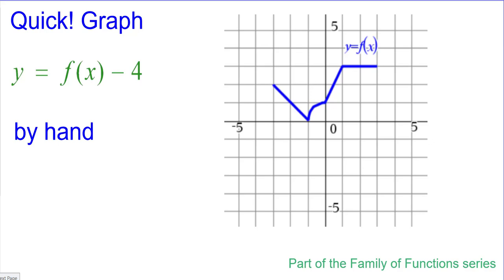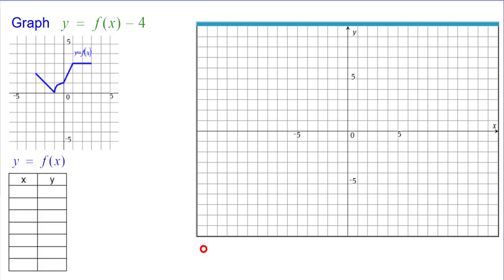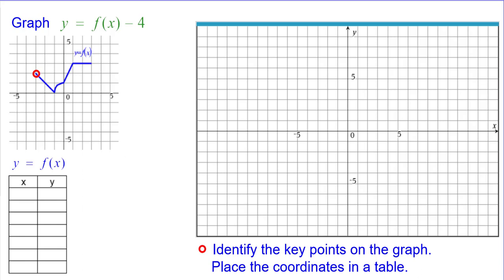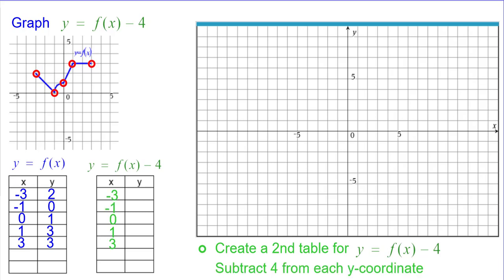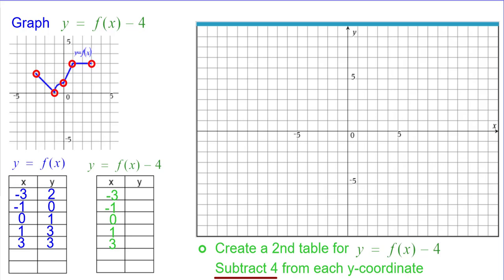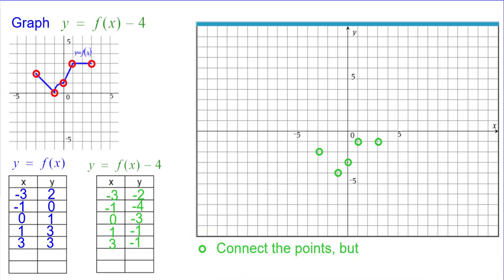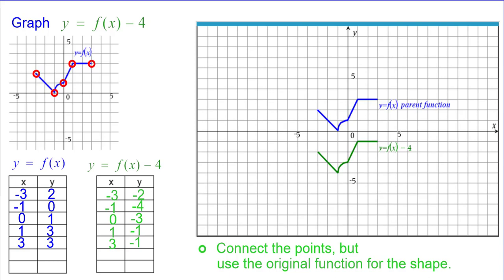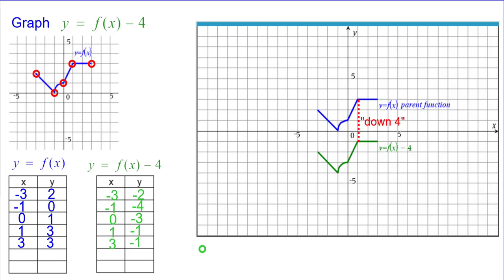Quick graph y = f(x) - 4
This is a very quick review of how to graph y = f(x) - 4 , given the graph of y = f(x), by table.